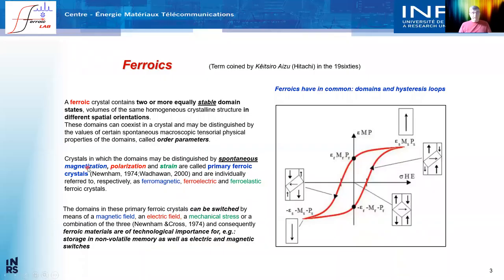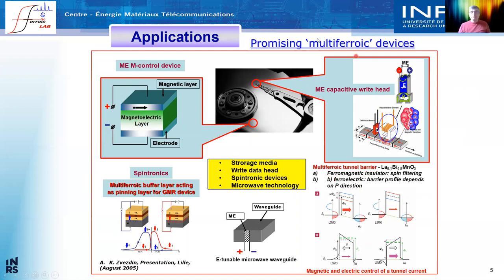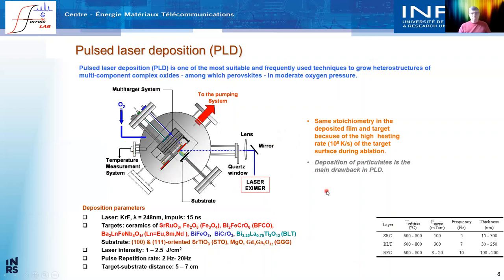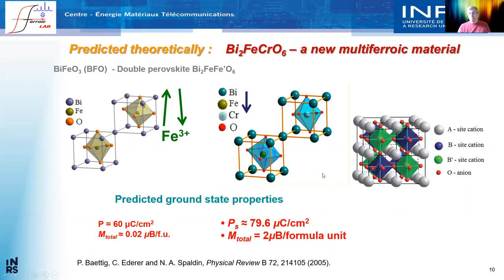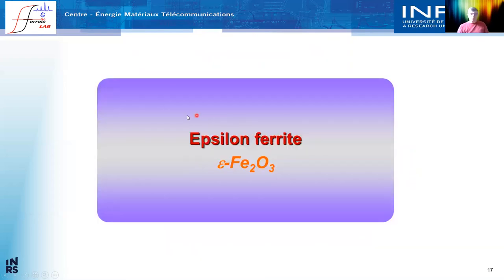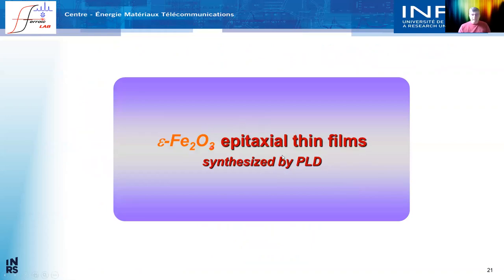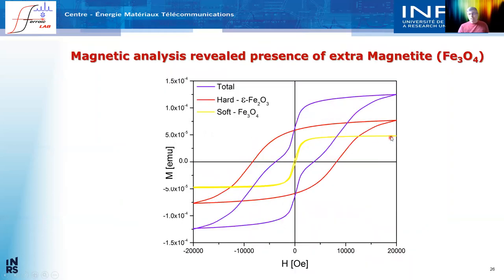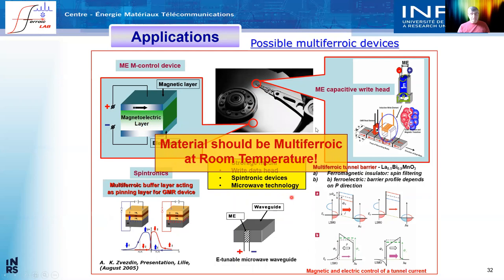The Quest for new Thin Films and Heterostructures Multiferroic at Room Temperature